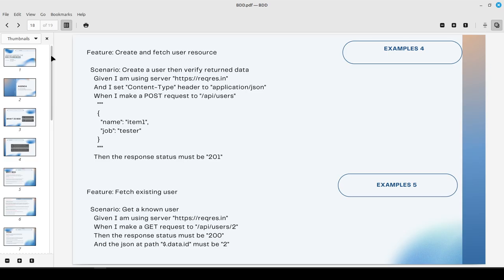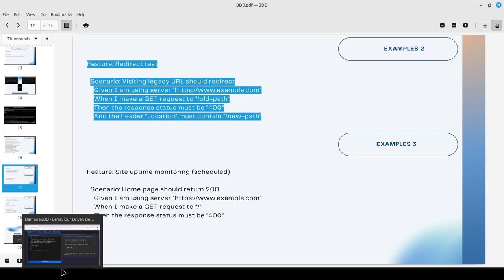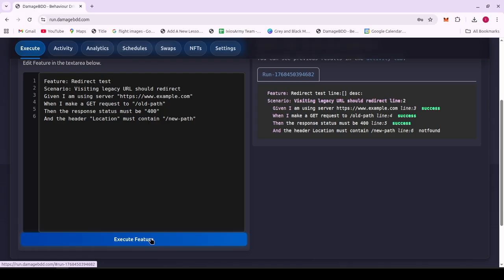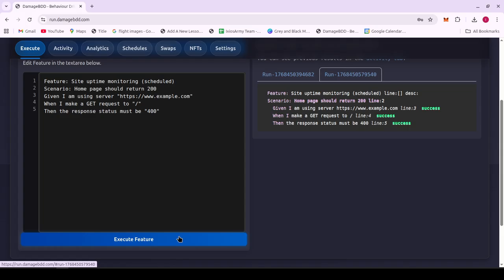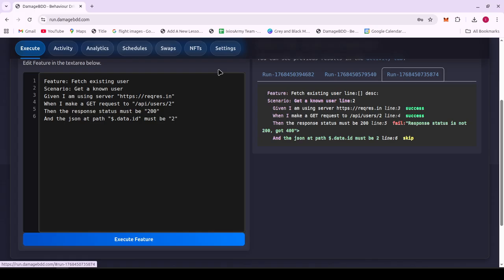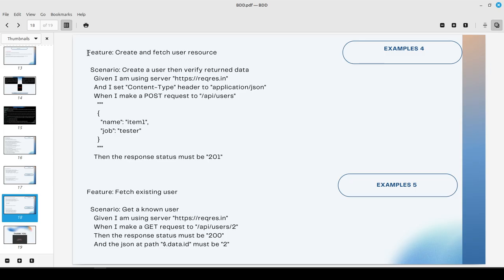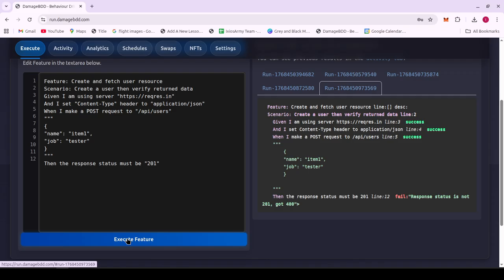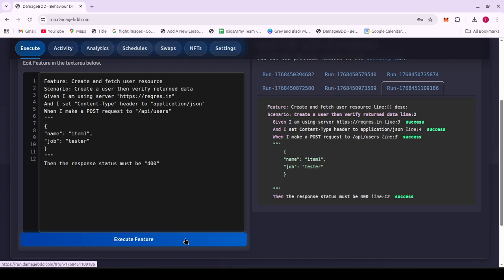BDD FUNDAMENTAL EXAMPLES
join damagebdd telegram group to ask your quetions: search damagebdd on telegram and join the group